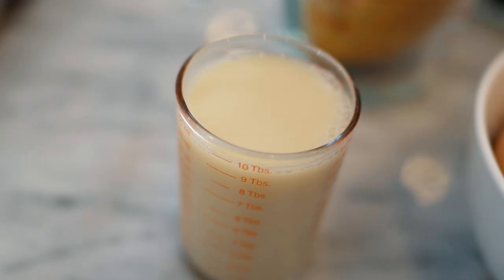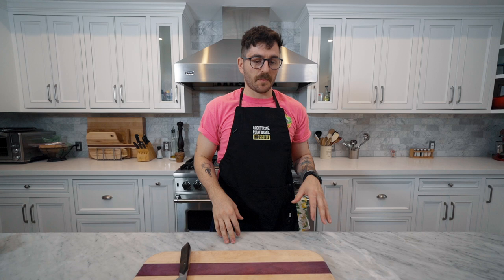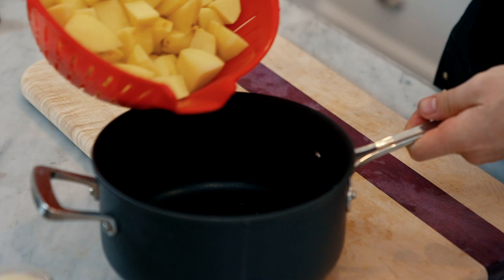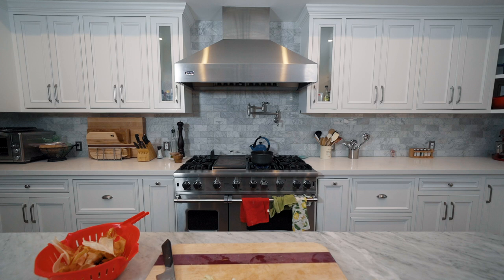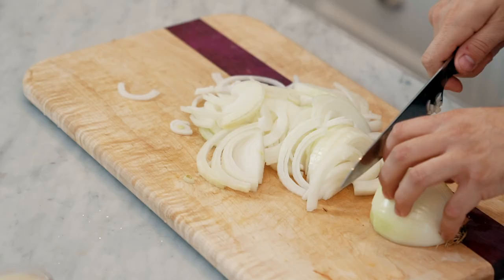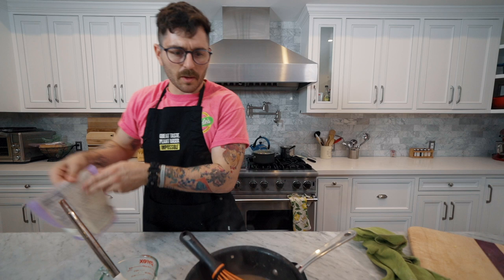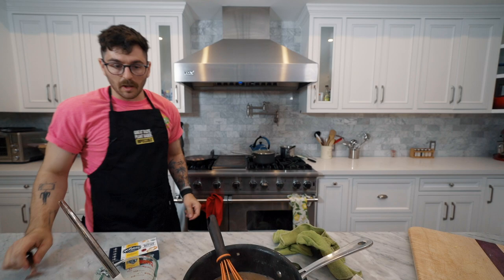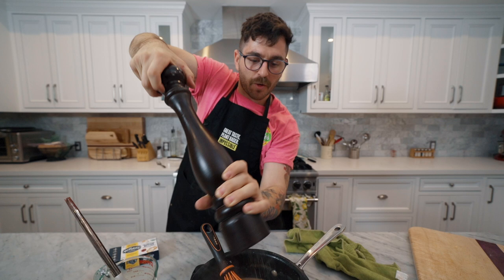trying to make bangers & mash and a shamrock shake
(please read 👇)

wanted to include a quick note here in the description since i filmed this video 2 weeks ago on february 26th (before and without mention of the situation the world is now in). and i debated for some time whether or not to even post this content in an attempt to not be insensitive to people going through really intense life changes with the current pandemic going on. i was in a really cheery mood when filming this (again filmed 2 weeks prior) and i would hate for people to read that as careless and inappropriate considering the time it gets posted. i really hope all of you, your friends and loved ones are all doing everything in your power to remain as safe and conscious as possible during these wild times. and considering the circumstances, moving forward my videos might be a little different for right now. i may post less than normal, and also might make some vlogs or non-cooking content. as far as cooking videos go, i'm thinking of putting together recipes with ingredients that most people have already at home since i won't be leaving my house anytime soon. sending y'all so much love as i know many of you are dealing with all kinds of different challenges and life circumstances brought on by this virus. also in addition to my videos here on youtube, i will be live on twitch more than usual so you can find me there 🙃

come hang with us on twitch, we're live all the time